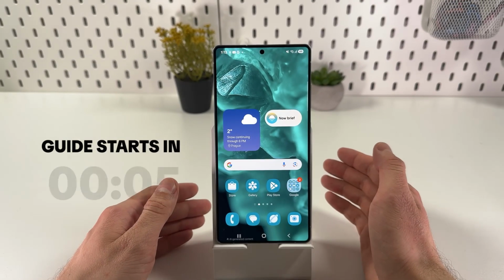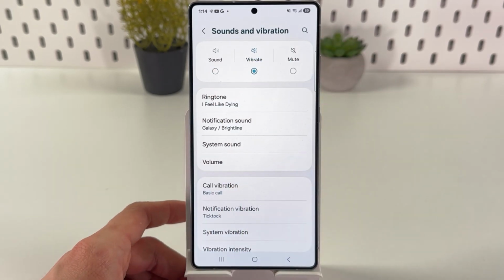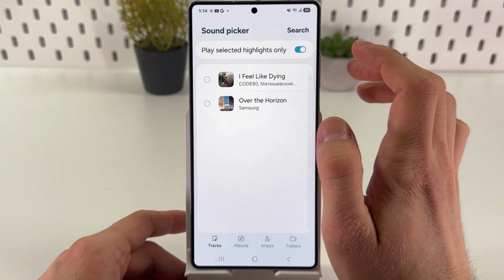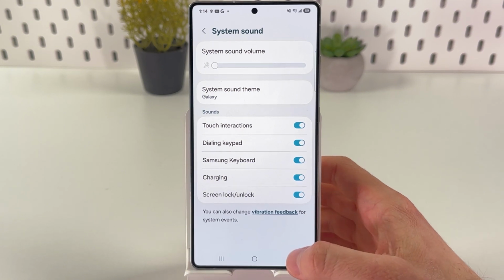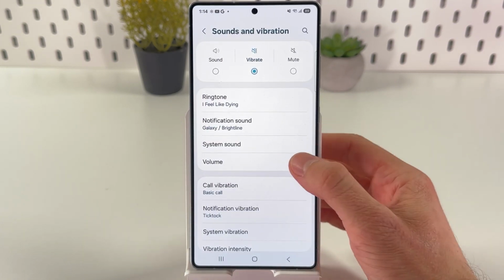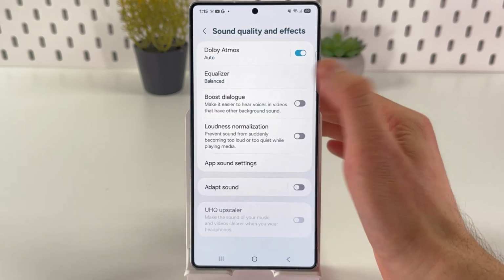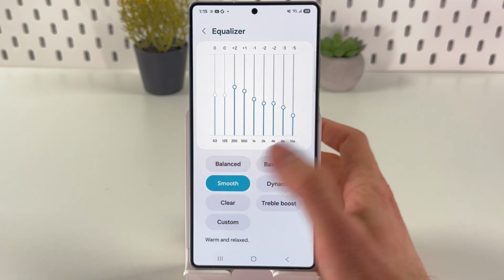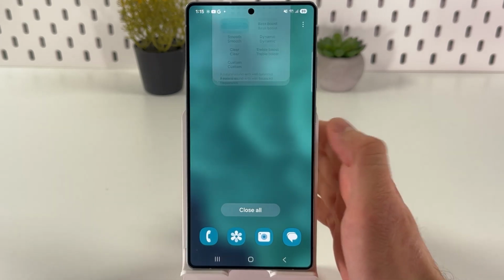Samsung Galaxy S25 Ultra Guide -How to Find and Manage Sound, Vibration, and Audio Effects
Ever wondered how to customize the sound settings on your new Samsung Galaxy S25 Ultra? Discover how easy it is to manage sounds, vibrations, and silent modes to fit your lifestyle. I'll guide you through adjusting your volume levels, setting up preferred vibration modes, and even tweaking sound effects like Dolby Atmos for an immersive audio experience. Plus, don't miss out on optimizing your listening experience with the built-in equalizer! Catch all these tips and more in my latest tutorial.

This video also covers the following topics:
How to Adjust Sound & Vibration Settings in Samsung Galaxy S25 Ultra
Samsung Galaxy S25 Ultra Sound Settings Guide
Manage Sounds and Vibrations on Your Samsung Galaxy S25 Ultra